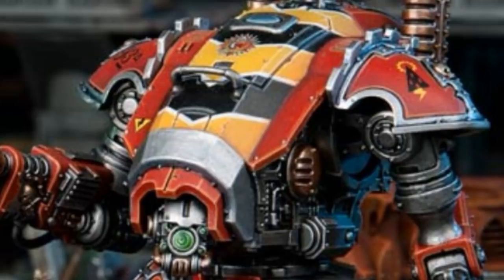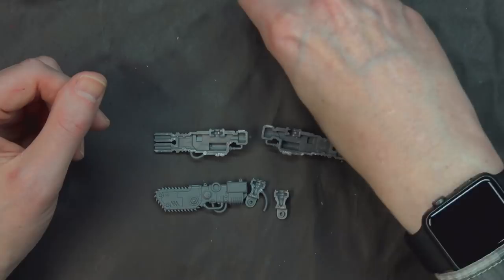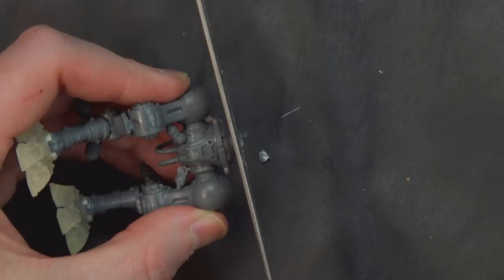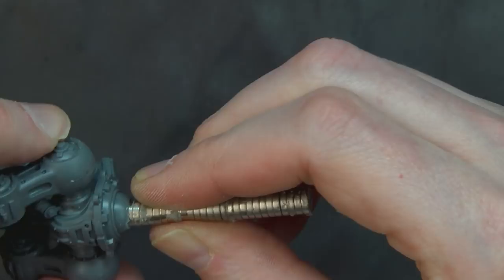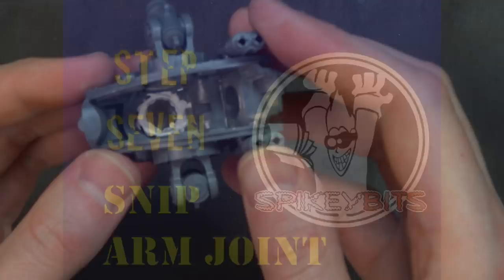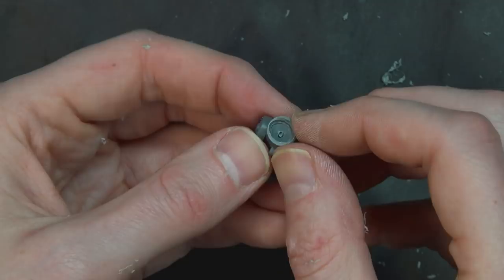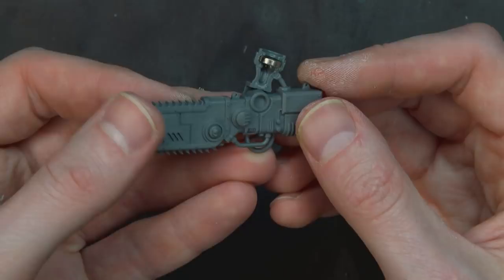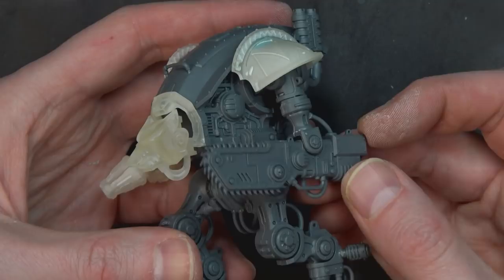Magnetizing Knight Armiger is Easier Than You Think!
Come see how easy it is to magnetize the Imperial Knight Armiger and get a cool range of motion from all the weapon options as well. Parts List: two 1/4"x1/8" (7mm dia) for each arm/weapon interface one of the same goes in the hips and a 3/8" in the torso. CCW is two 1/8"x 1/16" deep.  Read the Tutorial
Here's a list of the top hobby supplies I use literally every day➡️
Heavy-duty paint mixer is fun AF We recently found this cheaper alternative as well that may be worth checking out as well as this version

3D Printing
Anycubic Mono X Printer
Anycubic Wash & Cure Station
New Anycubic Wash & Cure Station Large Capacity
ELEGOO Mars 2 (has pretty high marks as well from folks)
ELEGOO Saturn 4k Printer

Hobby Supplies
Paint Your Army in Only 30 Days
15ml Dropper Bottles
30ml Dropper Bottles (for contrast and large pots)
Holder For Spray Cans
Apply decals like a pro
Wowstick Electric Drill
Hand-Sized Pin Vice
Drill Bits For Magnets Larger bits
Liquitex Resin Sand

Airbrushes & Accessories:
Goose Neck Bottle for Cleaning AB

Figure Storage:
Casematic Hard Cases & Foam
3M Double Sided Mounted Table (For Steel Sheets)
10 Adhesive Magnetic Sheets 8.5" x 11" 20 mil Magnet Peel & Stick